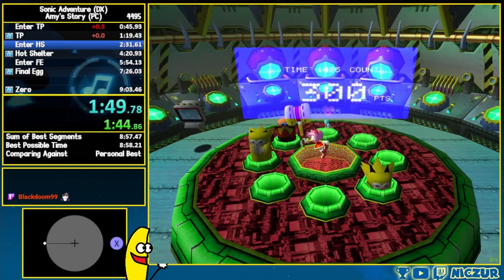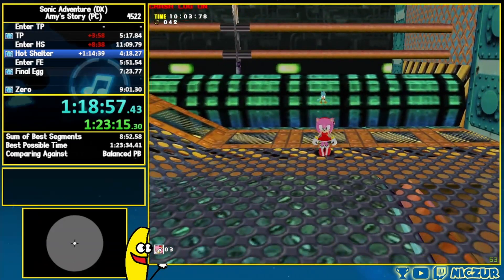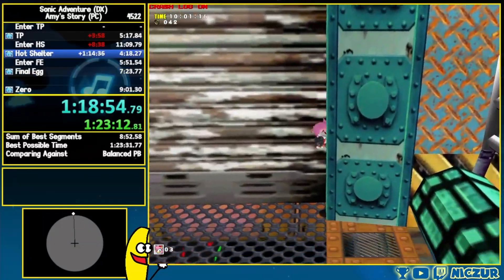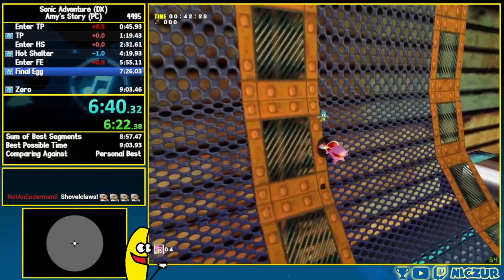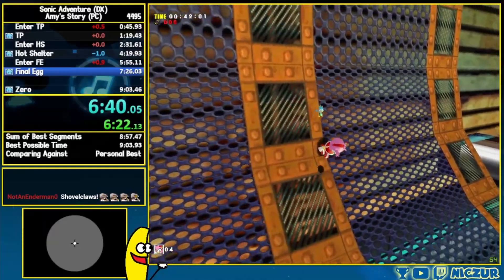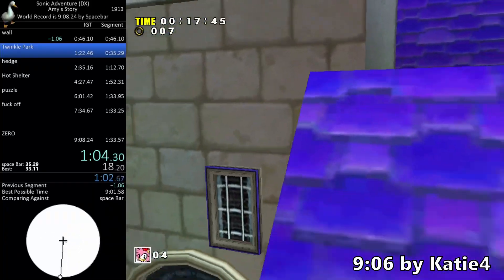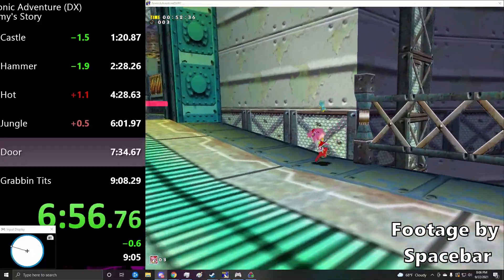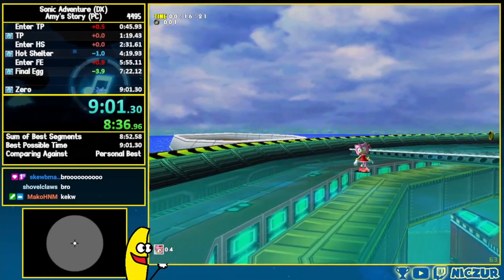How Speedrunners Break Amy Story Speedruns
In this video, I'll be going over the Brand New Discovery they found in Amy Story Speedruns! This Discovery makes a previous strat even more viable and will help to break a major minute barrier in the category!

Shoutouts for People who Helped make this Video!

Chapters:
00:00 - Intro
00:29 - Wall Float and New Clip
02:25 - Why this is HUGE

Going through World Record History to see if we can learn from any of these past runs to find new strategies in the future. Speedruns are very fun to look at especially when you go to the Chao Garden and raise Hero Chao, Dark Chao, or maybe even a Neutral Chao? Do you think I should make a video like this about Chao? If I do another game what kind of game would you want to see? Sonic Unleashed? Sonic Adventure 2? Sonic Colors or Sonic Colors Ultimate? Sonic Heroes? Sonic 06? What about Sonic Frontiers when that comes out? I'm considering them all.